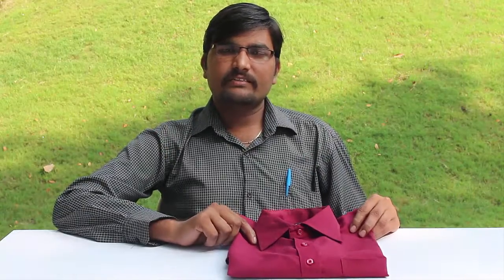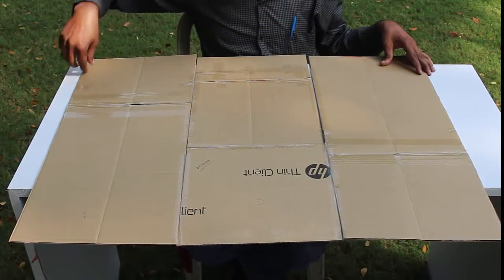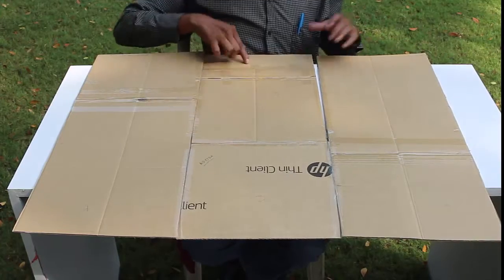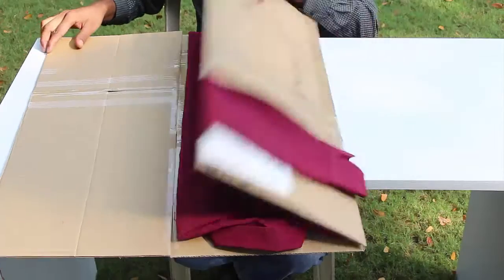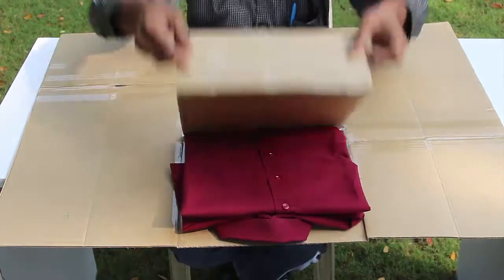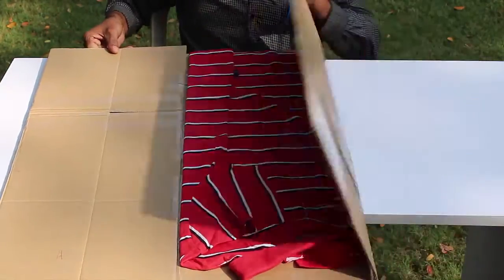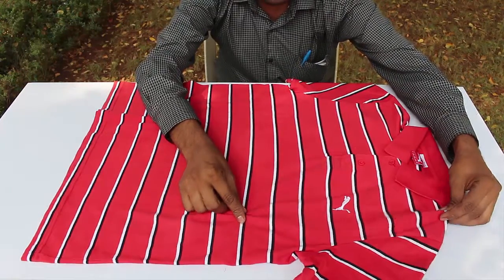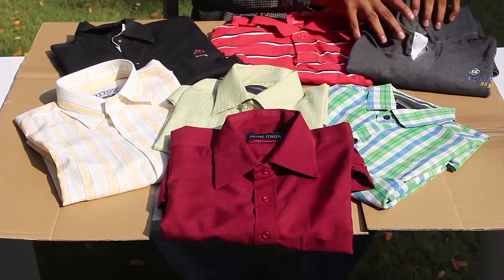Super Fast Shirt Folding | English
Sometimes folding a shirt neatly can become a chore. Today we will see an easy method of folding a shirt. To fold a shirt easily we make a small jig from cardboard. The left hand piece is 30-cm wide and 75-cm long. The right hand piece is similar to the left one. The middle piece has two squares of 30-cm and a small rectangle of 15-cm into 30-cm. The cardboard jig consists of 5 separate pieces joined together with tape. Keep the ironed shirt upside-down on the cardboard jig as shown. Then fold the left hand card inwards as shown. Open the folded sleeve. Then fold the right hand card inwards. Fold the left-right cards inwards once again to fold the sleeve. Then fold the small middle rectangle and then the square upwards to complete the folding of the shirt. This is a quick way to fold the shirt.
Now try folding a T-shirt in a similar way. Place the T-shirt upside-down on the cardboard jig. Then fold the left-right cards inwards. Follow by folding the middle small rectangle and the big square to complete the folding of the T-shirt.
Another way to fold the T-shirt. See the video closely as the actions are a little fast to describe. Pinch two mid-points and then follow the action to fold the T-shirt very quickly.
These improvised methods will enable you to fold shirts very fast.